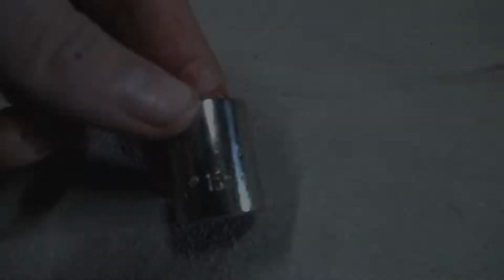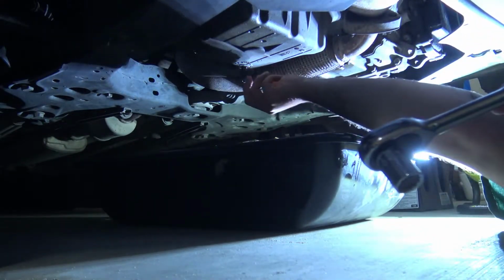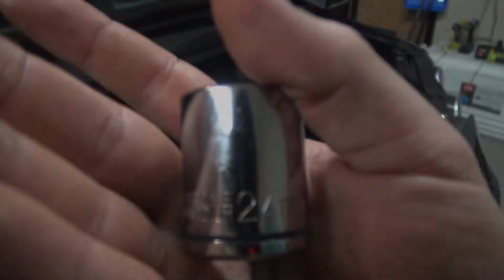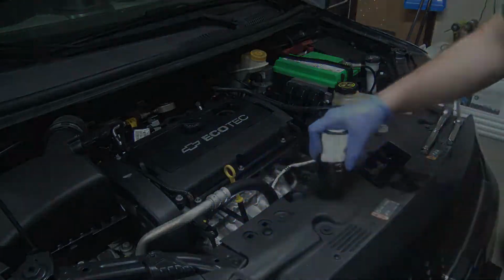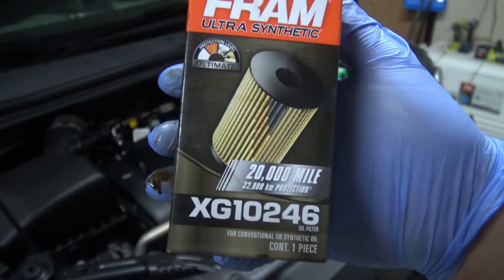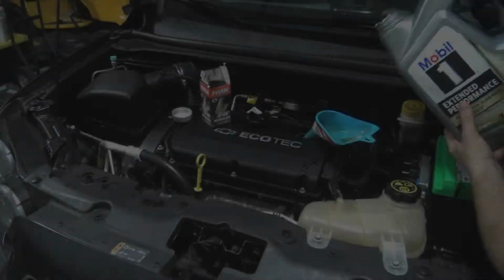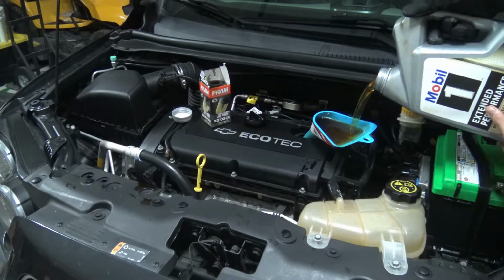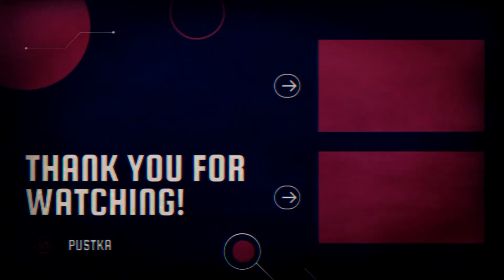How to Change Oil & Oil Filter in a 2014 Chevy Sonic in Under Three Minutes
In this video we are changing the oil in our 2014 Chevy Sonic, it is a Four Cylinder. The idea here is to the process simple and concise like I would want if I need to do a DYI project.

You will need to have a 15mm Socket to remove the oil plug & a 24mm Socket to remove the oil filter.

For your oil filter there is many different options, so do some research you for your personal needs. If your looking for a suggestion we recommend using a Fram brand oil filter XG10246.